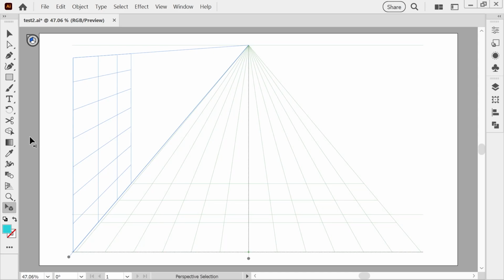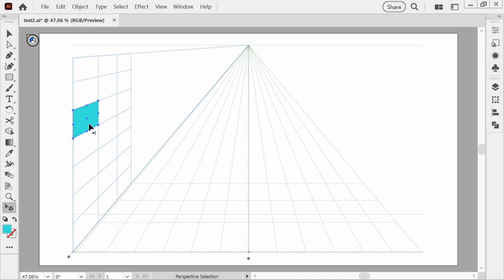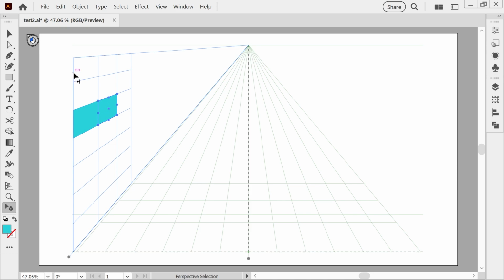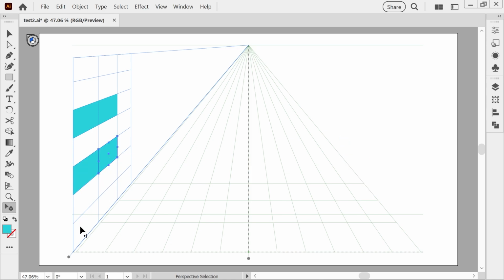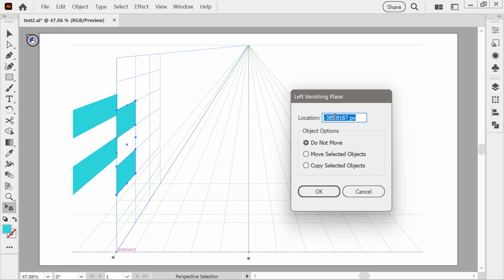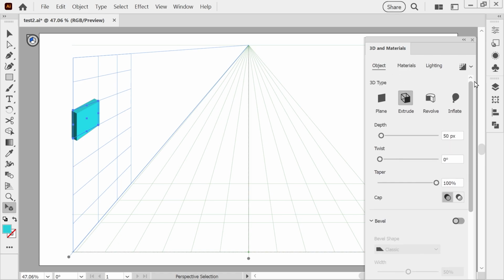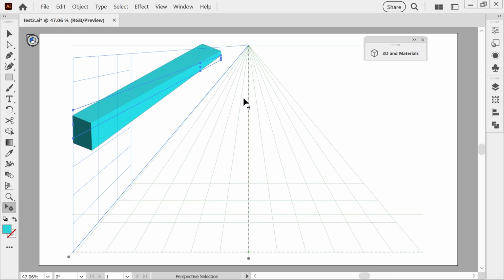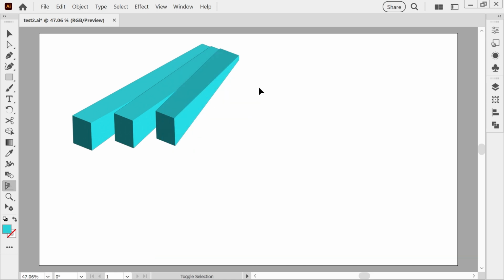Move Objects in Perspective Illustrator 2023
Copying and moving objects in one point perspective